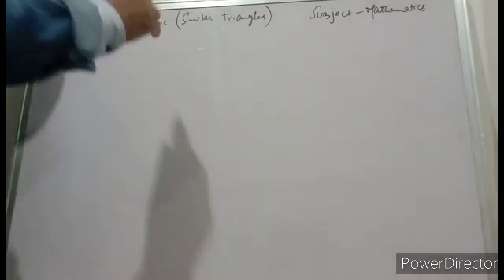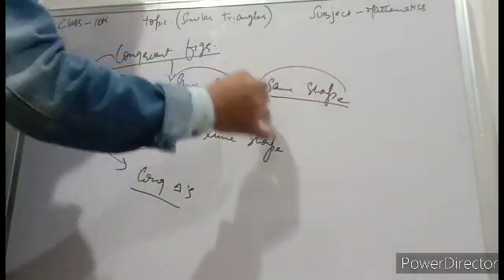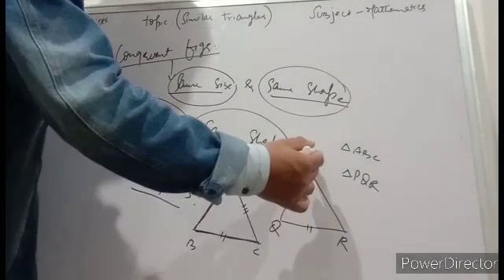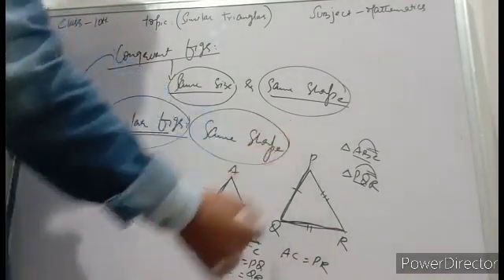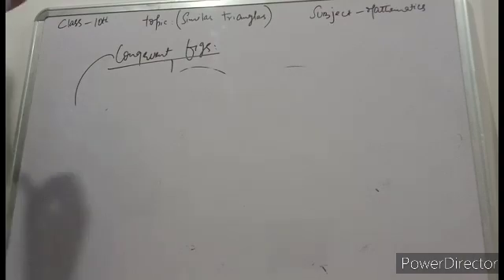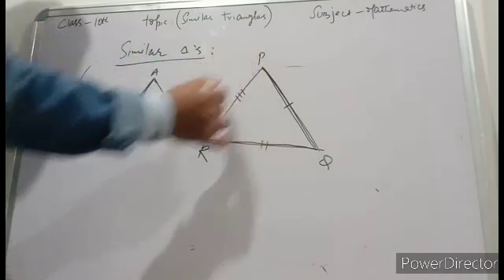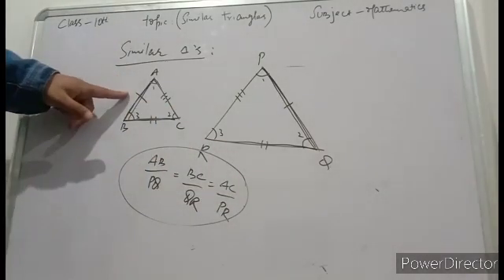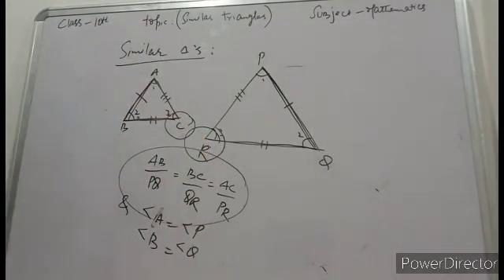lecture(1).similar triangles class 10th(introduction)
introduction to similar triangles